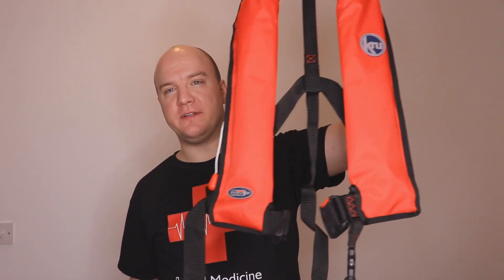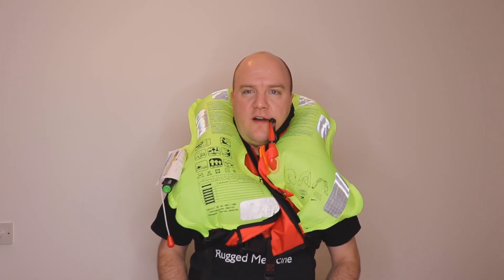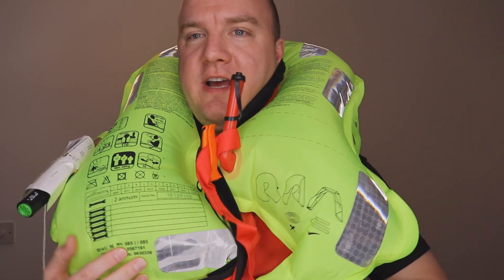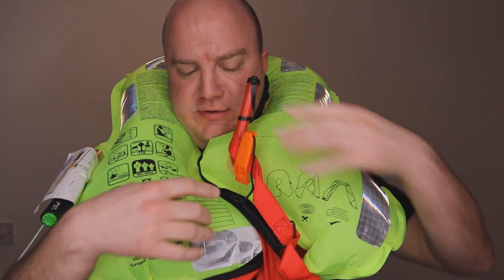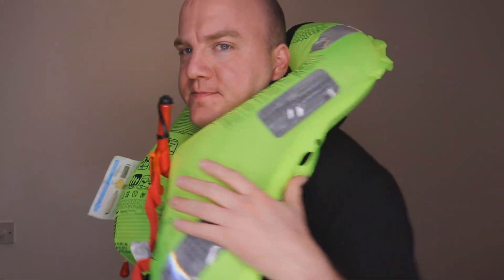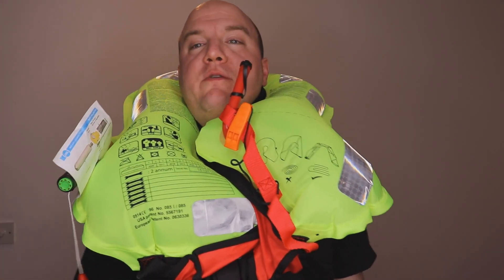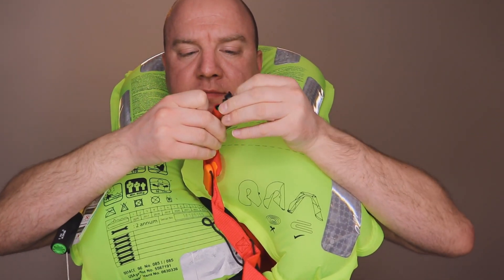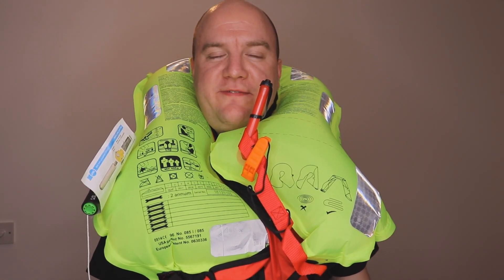Life jacket Deployment - Inflation - Demo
Life jackets or PFDs are standard equipment when working on the water or near the water, but many people have never seen what a deployment/inflation of such a life jacket looks like. This video shows the inflation process and gives a brief overview of included features.

A demonstration of a service of one of these life jackets can be seen on the YouTube channel: Dangar Marine. He makes excellent boating videos and is based in Australia.